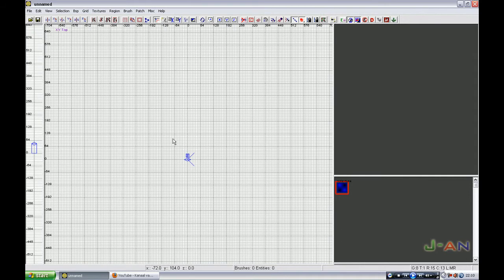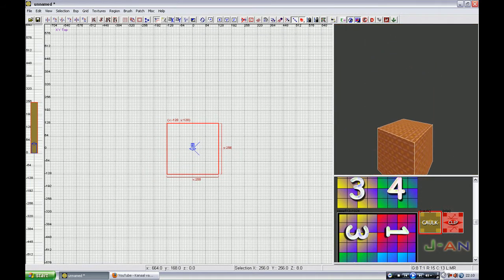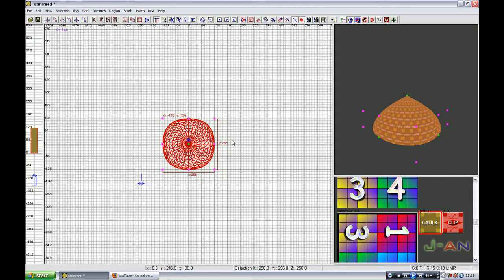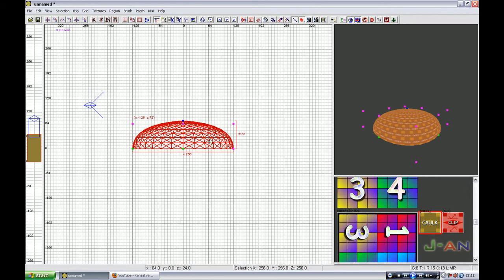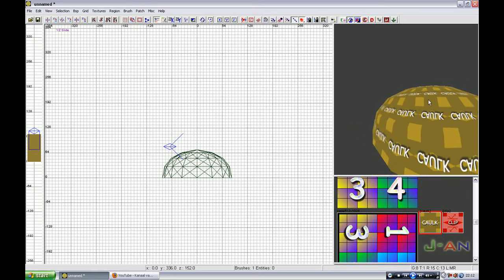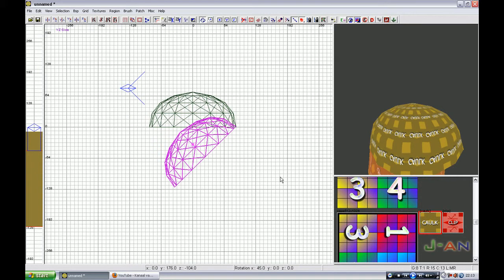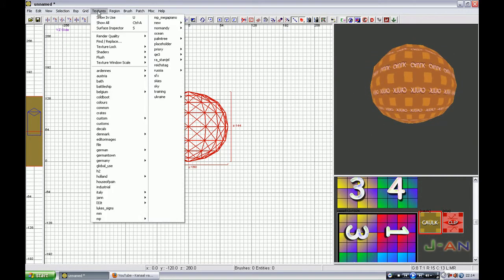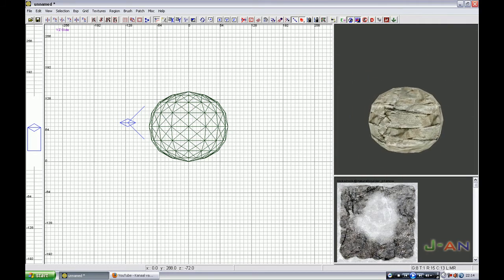How to make a Ball [Fullscreen]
Requested by Devilmaster555. In this video I will be teaching you how to make a Ball in radiant. It's not hard to do, if you already watched my "How to make a Cone" video, then it will be a lot easier! Enjoy and I hope that you will learn something.

"Requesting video's". Yes you've heard it right. You can request video's that I will be making (yep maybe). Just send me a PM (Personal Message) with your request in it and I will send you a PM (Personal Message) back, with the answer in it: "Yes I will make a video of this one!" OR "Nope, sorry try again!". So get ready to rumble! (That's what I just heard in the song i'm listening to ^^)